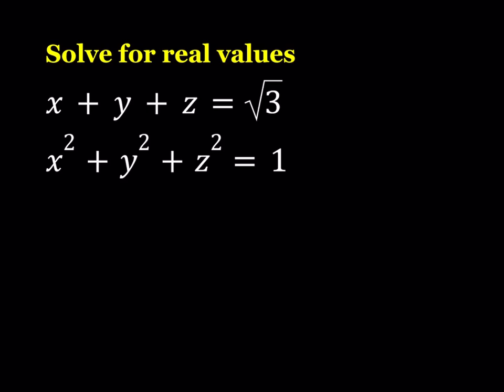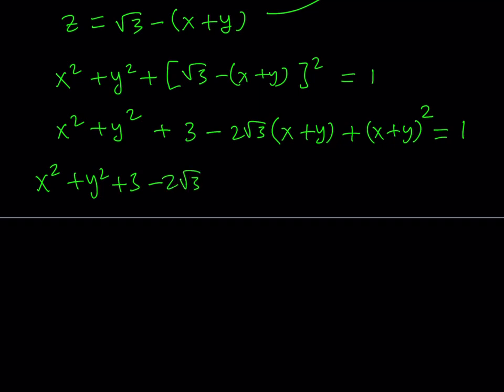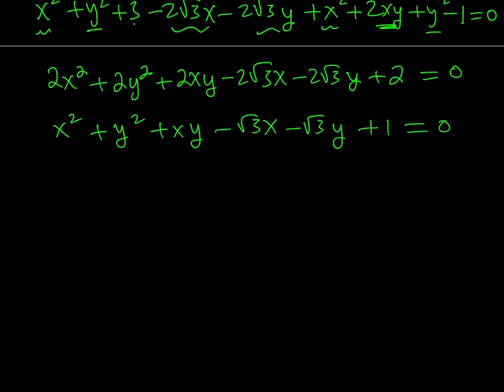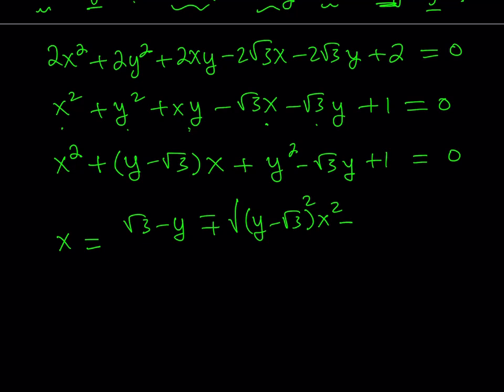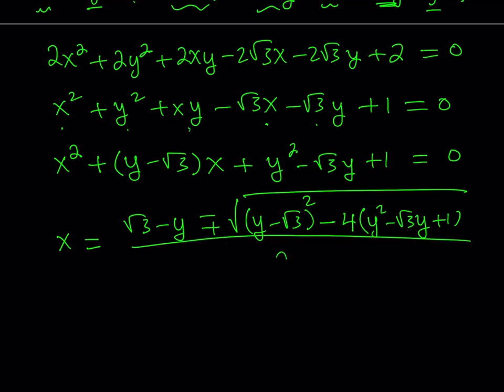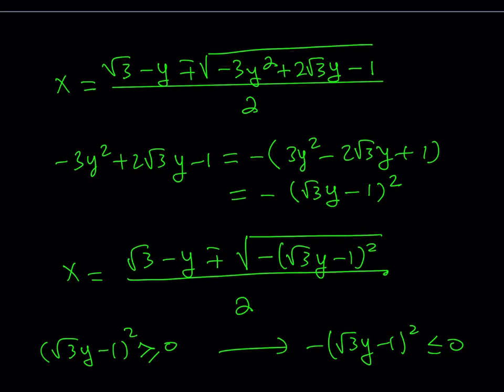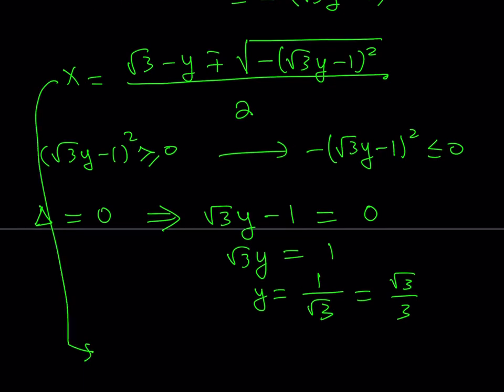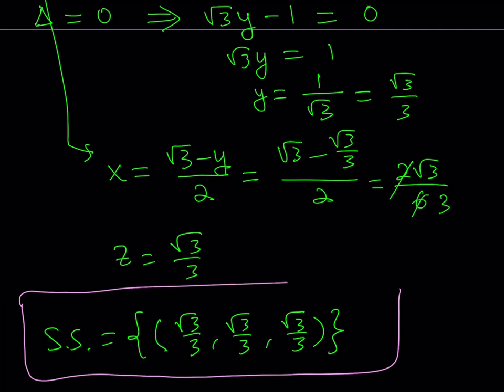A System of Equations with Real Solutions